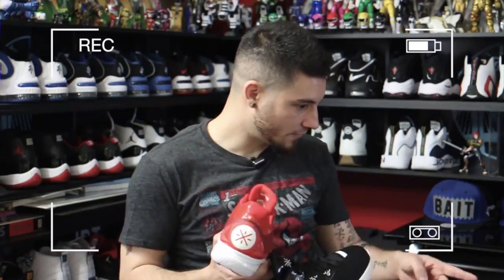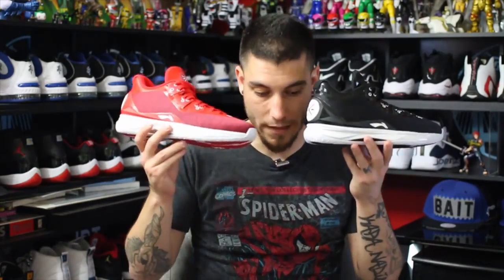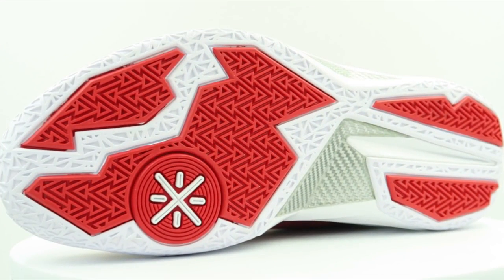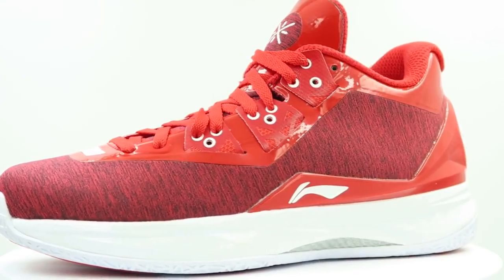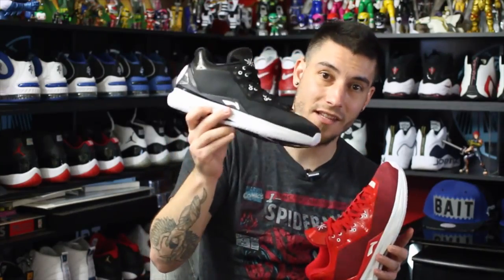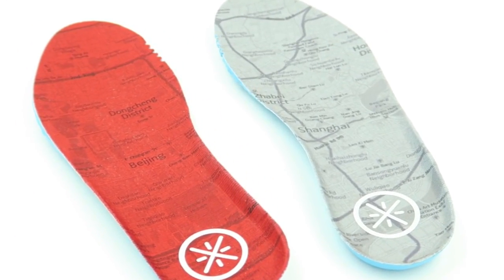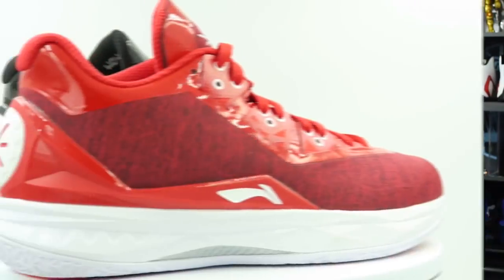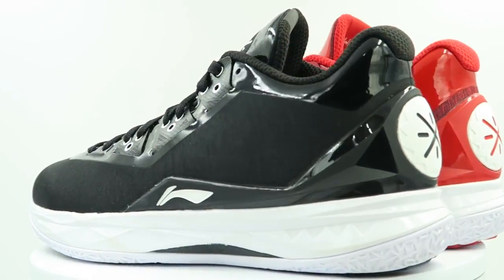basketball shoes Li-Ning Way of Wade 'City Pack'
Hey Guys! Here is a detailed look and review of the Li-Ning Way of Wade 4 'City Pack' representing the cities of Beijing and Shanghai.